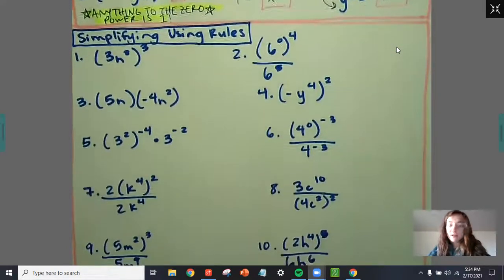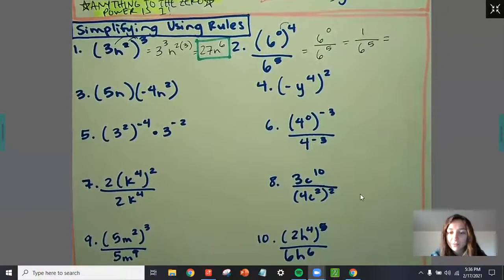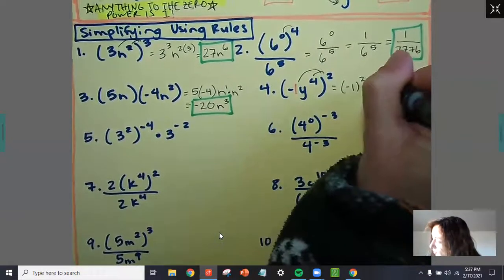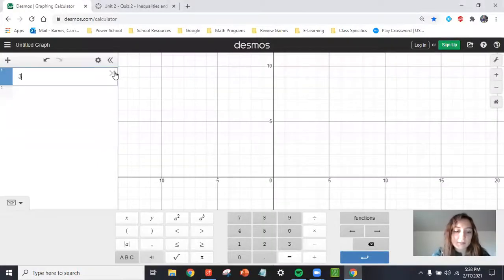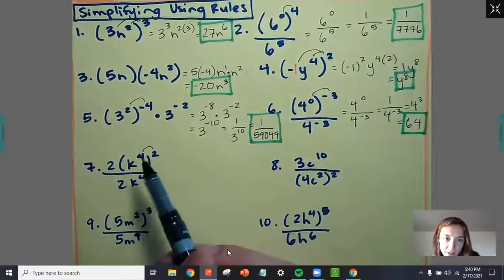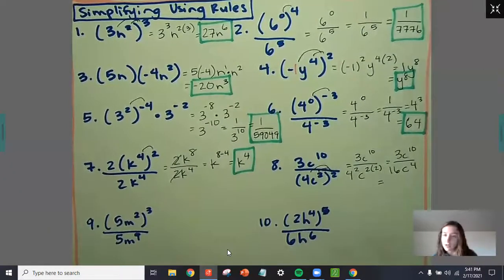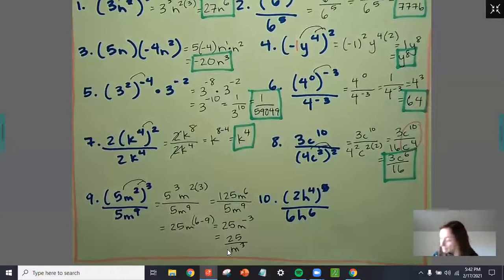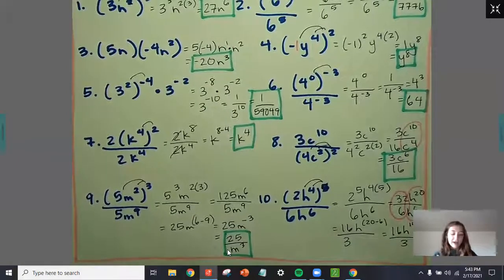Using Exponent Rules to Simplify Expressions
In this video, you will learn how to use exponent rules to simplify expressions.